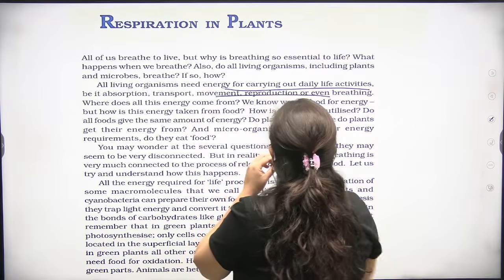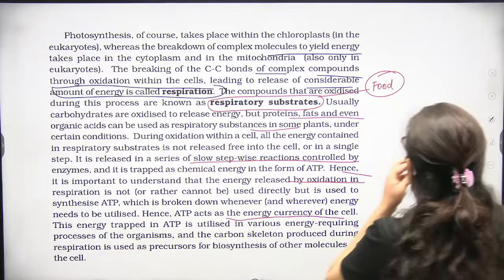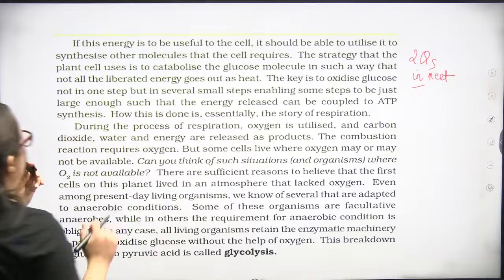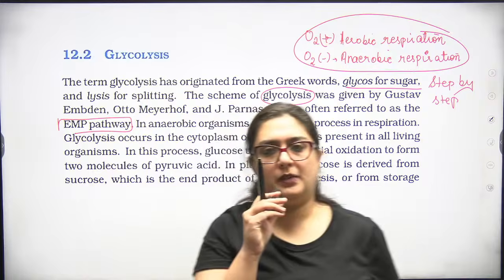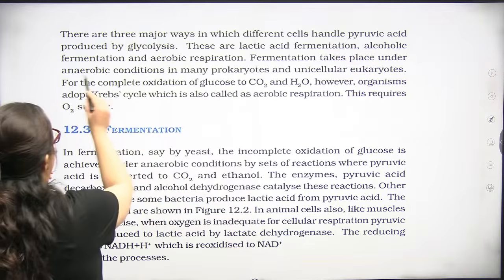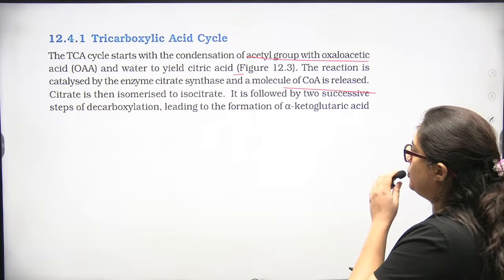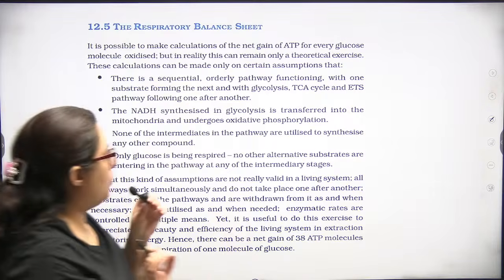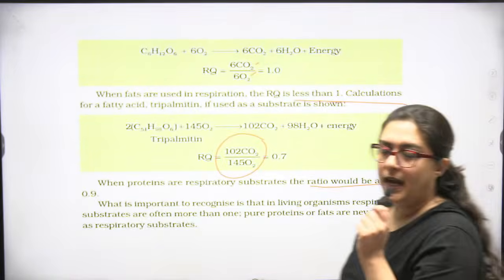Score 360/360 in Biology: Respiration in Plants One-Shot | NEET 2026 | Meetu Mam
☎️ 𝐓𝐚𝐥𝐤 𝐭𝐨 𝐨𝐮𝐫 𝐞𝐱𝐩𝐞𝐫𝐭𝐬 👉 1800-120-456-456
Struggling with the complexity of Plant Physiology? Join Meetu M'am in this power-packed One Shot session on Respiration in Plants. This video is specifically designed for Class 11 Boards and NEET 2026 aspirants who want to master Glycolysis, the Krebs Cycle, and the Electron Transport System (ETS) in one go without any confusion.

🎯Key highlights of this session:
✅NCERT Decoded: Every important line of the NCERT textbook explained simply.
✅Mechanism of Respiration: Detailed breakdown of Aerobic vs. Anaerobic pathways.
✅ATP Calculations: Master the energy balance sheet (never get these questions wrong again!).
✅Previous Year Questions: Meetu M'am solves 10 years of NEET PYQs during the session.
✅Diagram Mastery: Visualizing the Mitochondria and ETS for long-term retention.